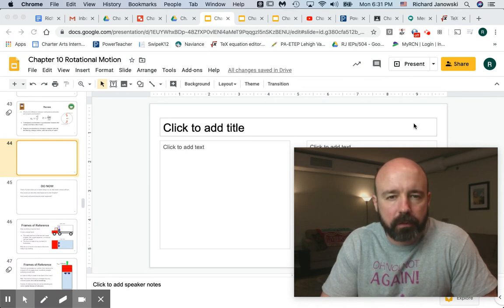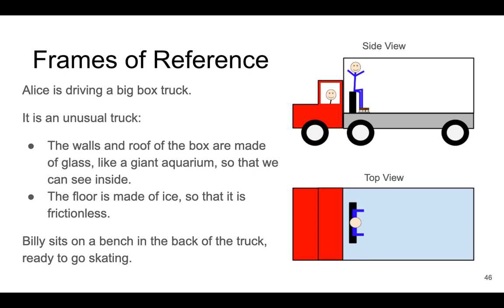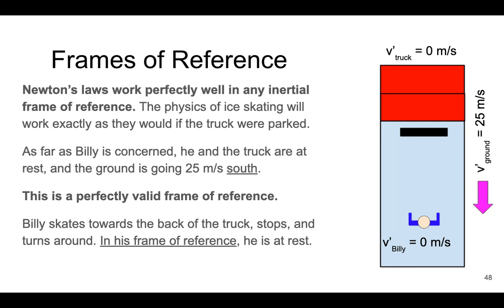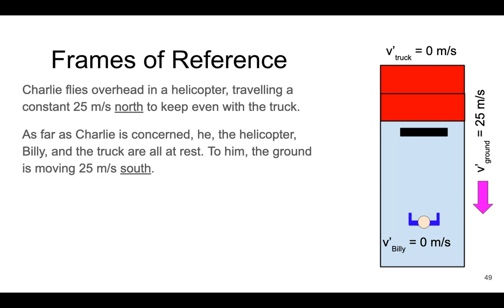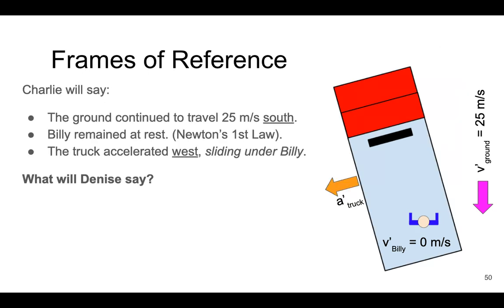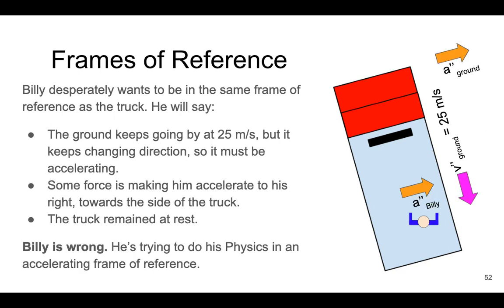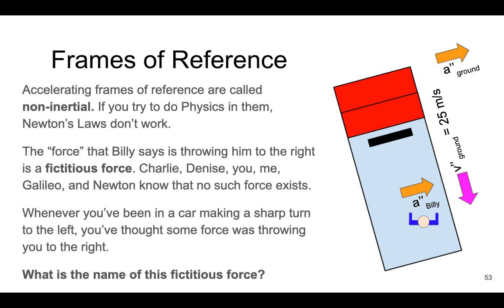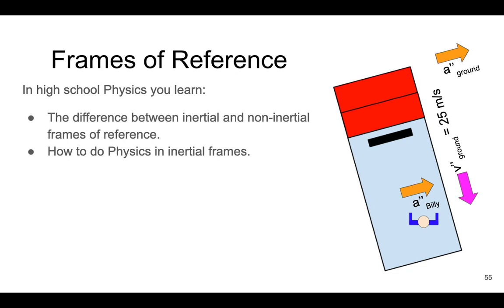Physics I: Chapter 10 Slides Part 4 (slides 45-56)